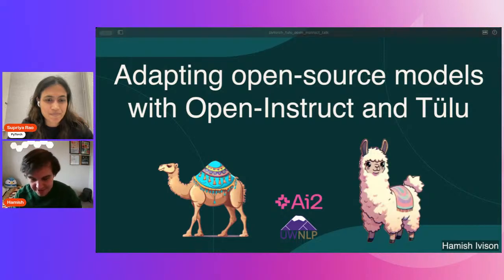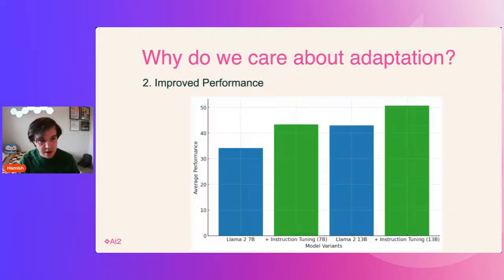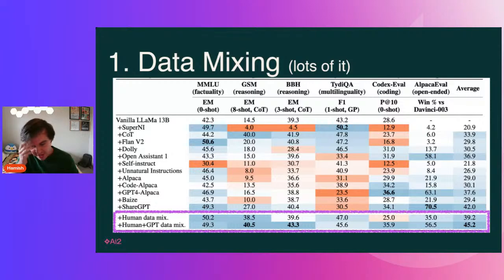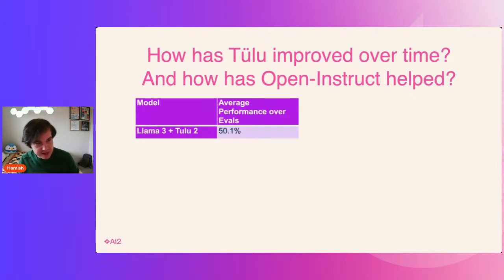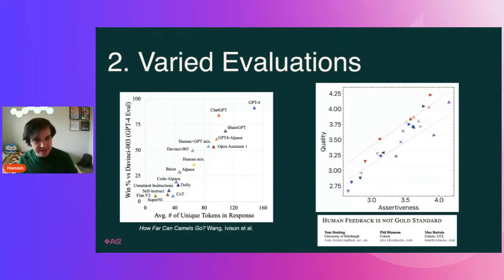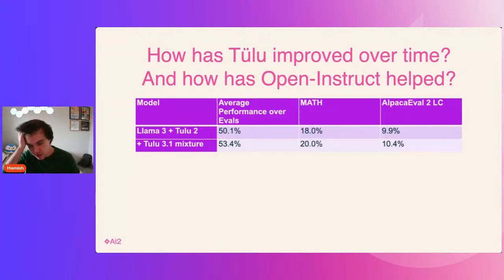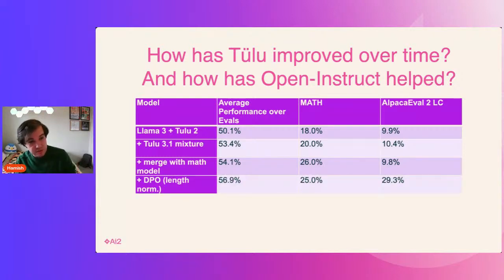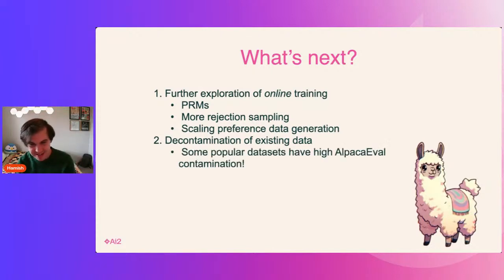PyTorch Expert Exchange: Adapting open source models with Open-Instruct and Tulu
Abstract: While language models are powerful tools, they require adaptation (often called ‘post-training’) to dramatically increase their usability and performance. Hamish Ivison - PhD student at the University of Washington at H2Lab will talk about Ai2’s efforts in post-training by tracing the evolution of the open-instruct library, from a project-centric academic repository to a (more) fully-fledged post-training codebase, and highlight how it serves our post-training team. In addition, Hamish will discuss how open-instruct has powered the Tulu project, a series of state-of-the-art models adapted from llama models, including a sneak peek at the upcoming Tulu 3 release.